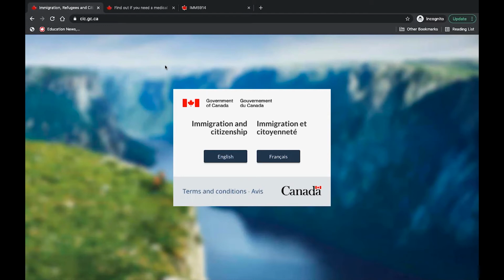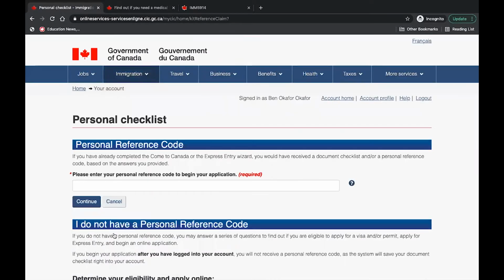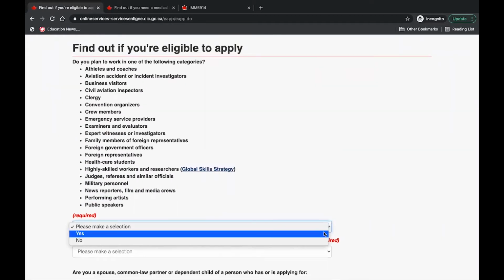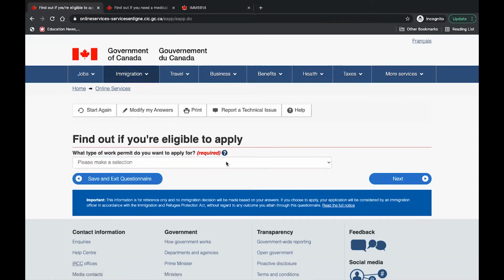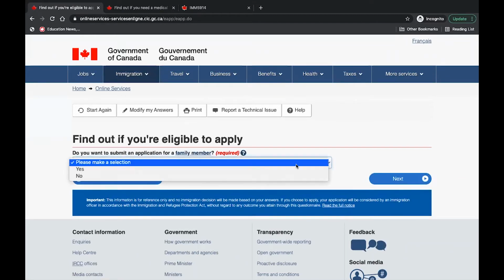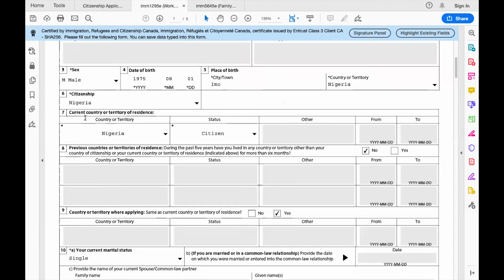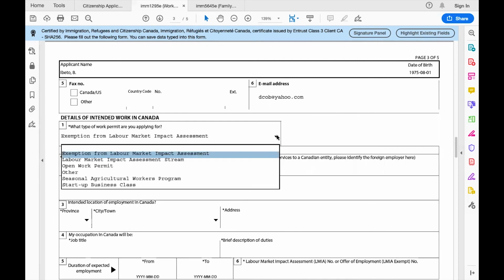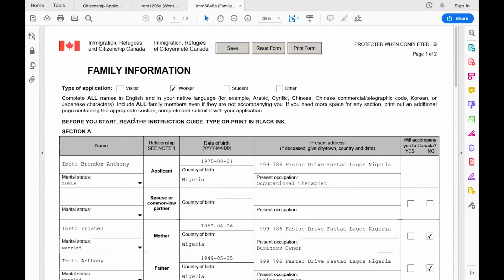How To Apply For Canada Work Permit (Canada Work Permit Outside Canada)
In this video, I shared the step-by-step process on how to apply for a Canada Work permit online, Canada Work permit outside Canada.

Highlights

This is an application for a Work Permit Made Outside Of Canada.

Open Work Permit
or Specific Work Permit
and also pgwp made outside Canada

Note - Spouse, common-law partner, or dependent child or children of a person with a work permit or study permit can apply for an OPEN WORK PERMIT from outside of Canada as well.

There are also cases where you can work in Canada without a work permit, in this case, you will only apply for a trv (temporary resident visa), also known as a visitor visa.

Finally, ensure you have the visa office requirements for applicants in your country

How To Apply - cic.gc.ca